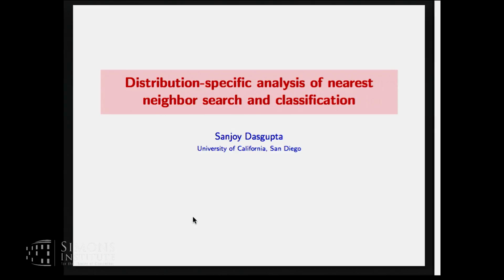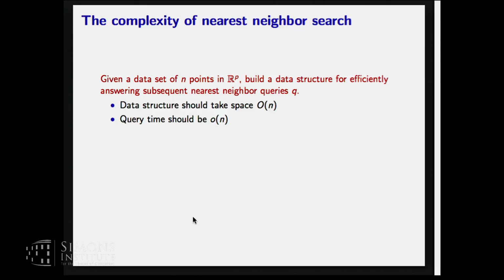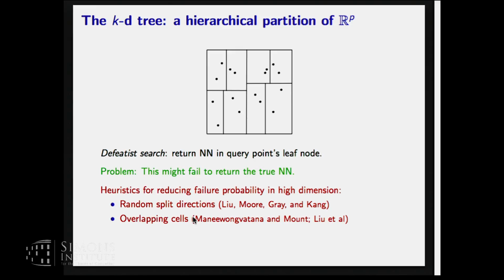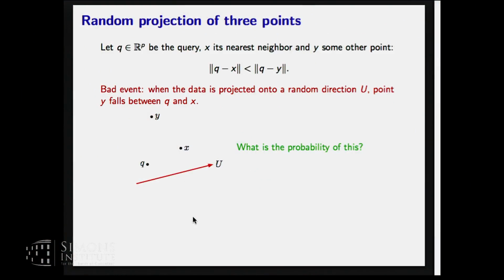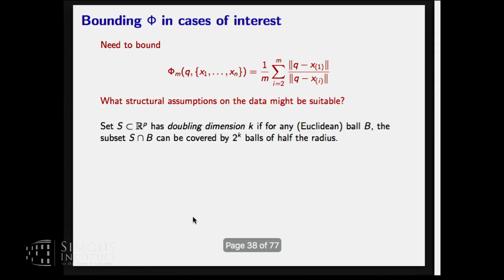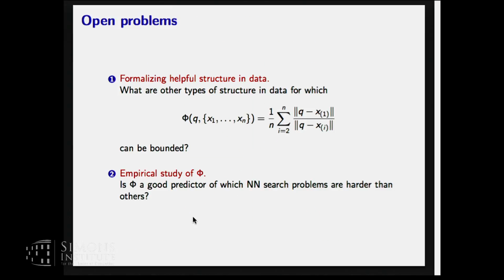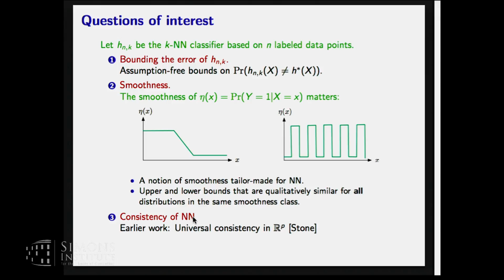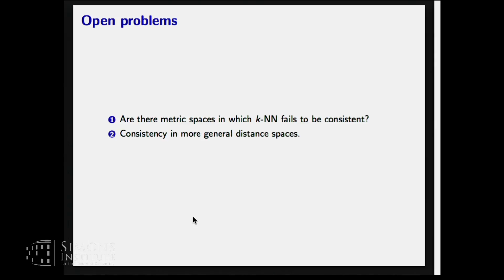Distribution-Specific Analysis of Nearest Neighbor Search and Classification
Sanjoy Dasgupta, UC San Diego